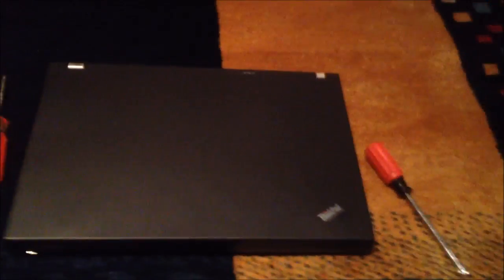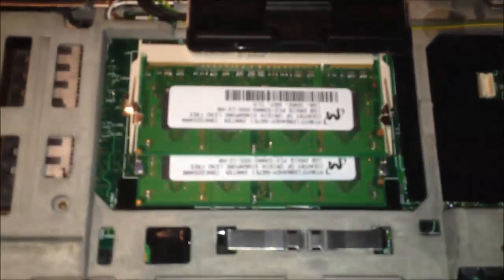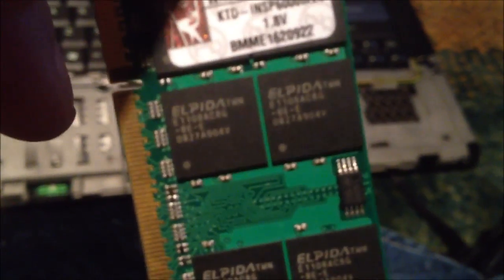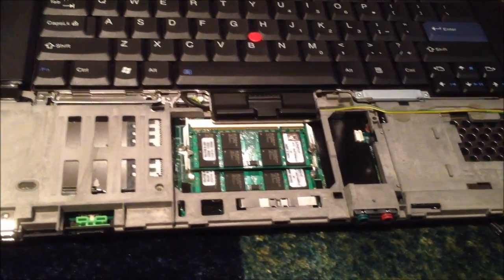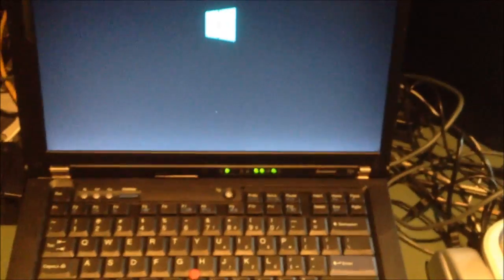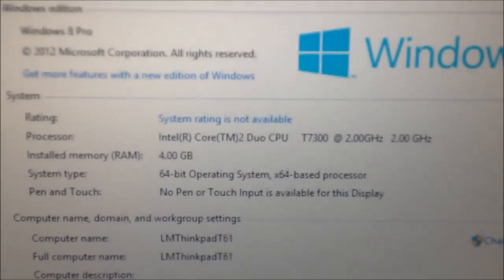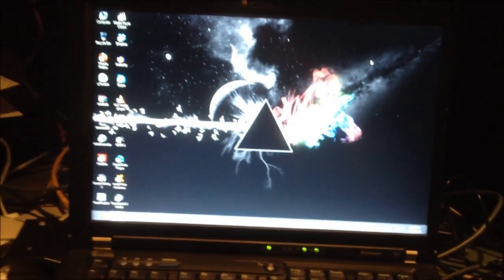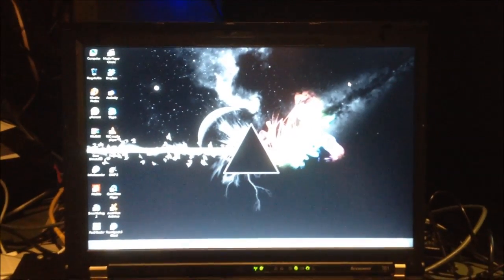Lenovo Thinkpad T61 RAM Upgrade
decided to bring this guy up to 4GB since it was running a 64-bit OS